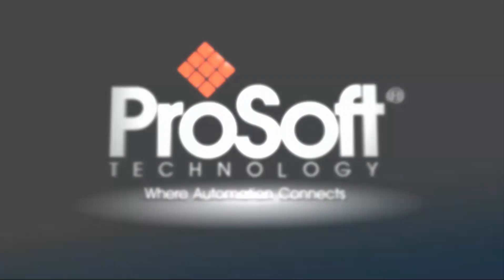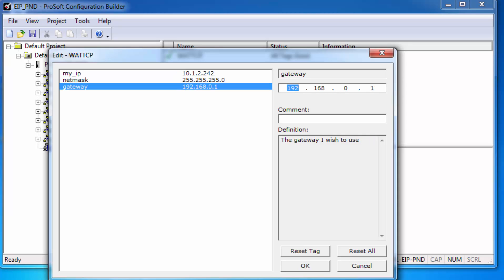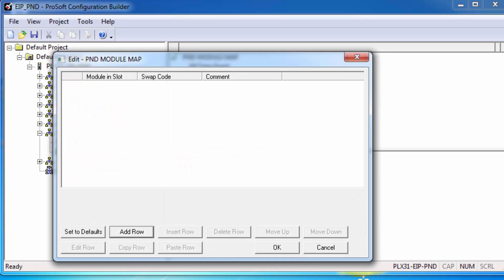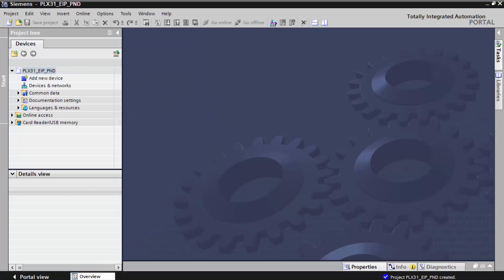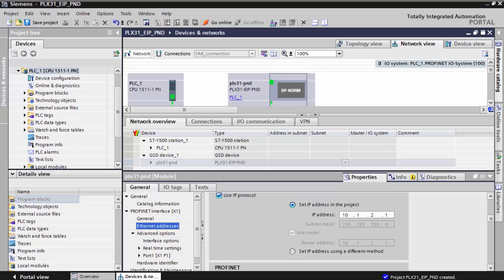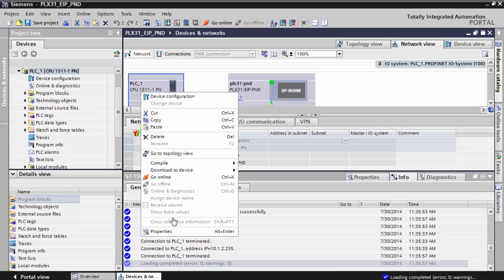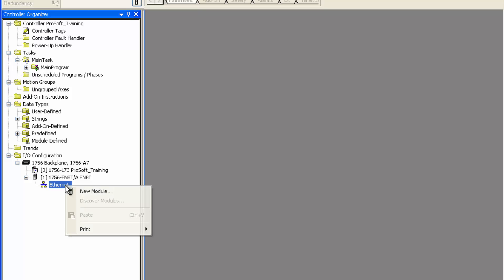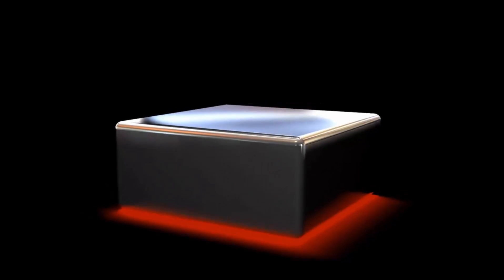Set Up: for EtherNet/IP to PROFINET IO Device Gateway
For more information about the EtherNet/IP to PROFINET IO Device Gateway

This video teaches you how to set up our EtherNet/IP to PROFINET IO Device Gateway to connect EtherNet/IP-based Rockwell Automation controllers to PROFINET-based Siemens controllers. You will learn how to assign the gateway an IP address; configure the gateway using ProSoft Configuration Builder; connect a PROFINET controller to the gateway using Siemens configuration software and how to add the gateway as an I/O connection in RS Logix 5000 or Studio 5000.